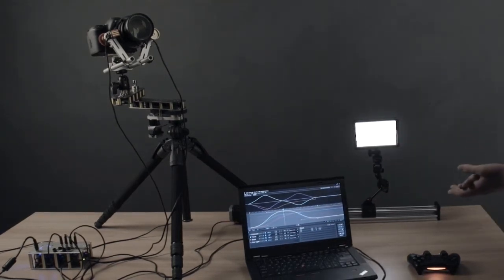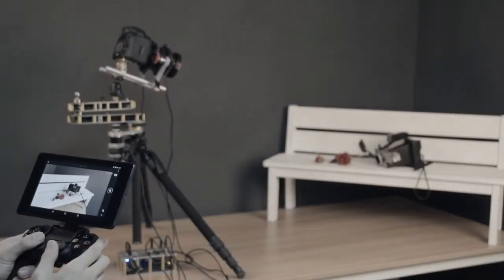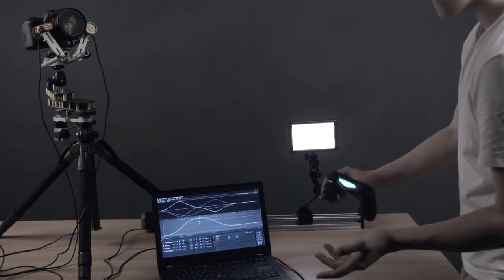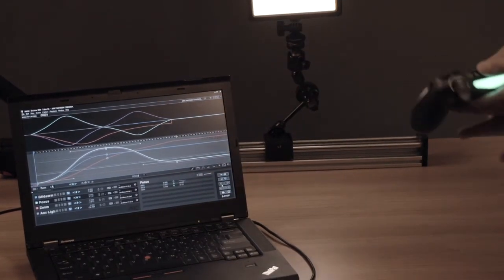프리뷰 The Earlymoco 모션컨트롤 for Glidearm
Earlymoco는 글라이드암을 위한 4축 모션컨트롤 시스템입니다.
글라이드암의 움직임과 카메라 포커스, 줌, 외부 1축까지 4개의 스테퍼 모터를 드레곤프레임 소프트웨어와 연결시켜 스톱모션 에니메이션과 같은 고급 모션컨트롤 제어가 가능하고, 32비트 고성능 아두이노 듀에를 기반으로 하는 컨트롤 엔진과 블루투스 모듈이 내장되어 독립적으로  PS4 Dualshock 무선 조이스틱 컨트롤러와 연결시켜 4축 동시제어, 메모리 프리셋, 속도, 가감속 조절이 가능합니다.
듀얼쇼크 조이스틱을 통한 독립 제어시에는 드레곤프레임 Arcmotion 타임라인에 실시간으로 연동되므로 보다 쉽게 모션패스를 생성할 수 있습니다.

Earlymoco System connects the Glidearm with the Dragonframe software to precisely control 4 different channels; the Glidearm’s movement, camera lens’ focus, zoom, and an auxilary rig. This allows for the utilization and production of stop motion animation and advanced motion control.
The Earlymoco system consists of an open-source based circuit that supports the Dragonframe’s software, Earlymoco module, and a stepper motor module that connects to the Glidearm.
Additionally, a Bluetooth wireless module is included in the system to connect with Playstaion4 console game machine's Dualshock 4 controller.
Using the Dualshock 4 controller, the users can maneuver 3 axes (or 4 channels) wirelessly at the same time.